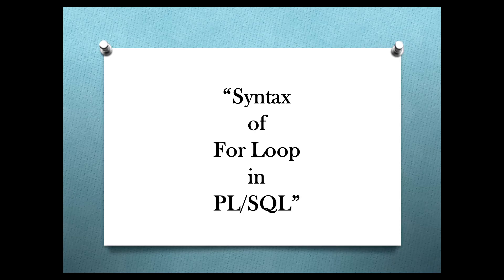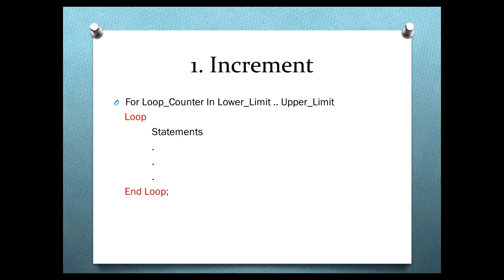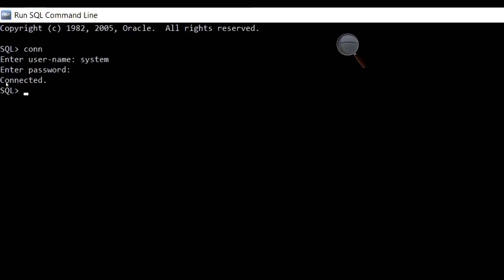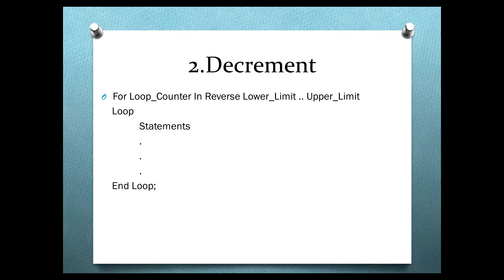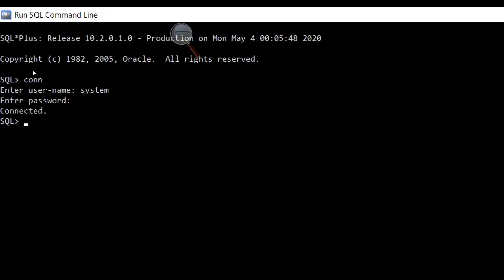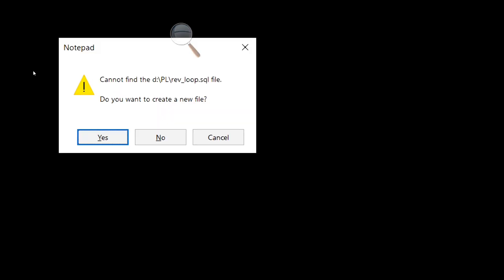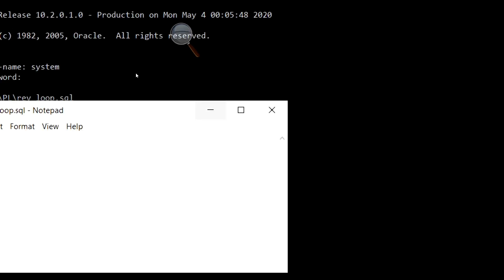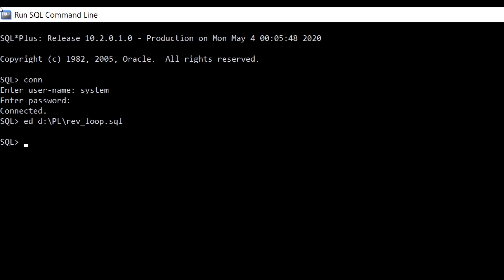How to use For Loop in PL/SQL | Numeric For Loop in PL/SQL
This is tutorial on how to use For Loop in PL/SQL. Two types of for loops are shown along with example program.

PL/SQL tutorial : PL/SQL FOR Loop In Oracle Database
Looping in Oracle PLSQL
Basic PL-SQL Programming(While, For Loop) With Execution
PL-SQL Loops - For Loop, While Loop, Simple PL-SQL Loop
Oracle - PL/SQL - Loops
For loop statement in PL/SQL